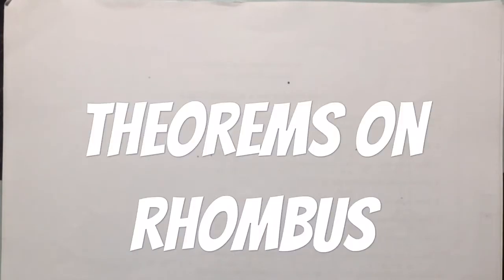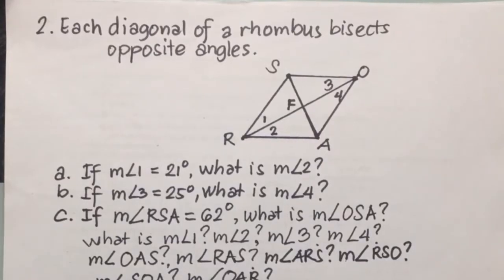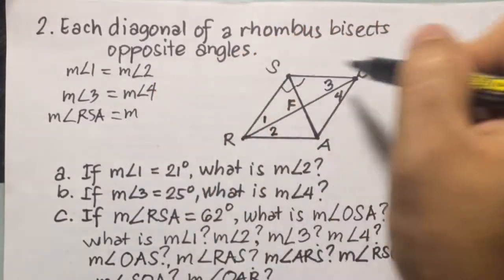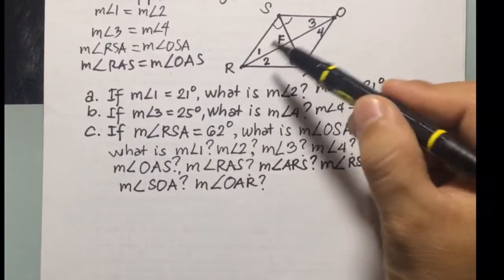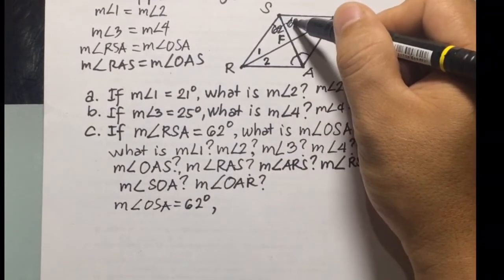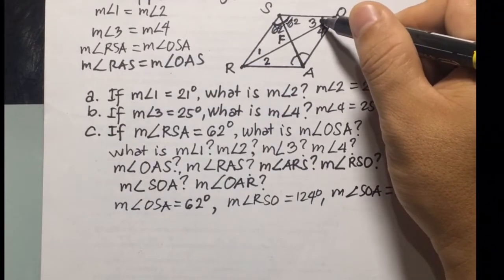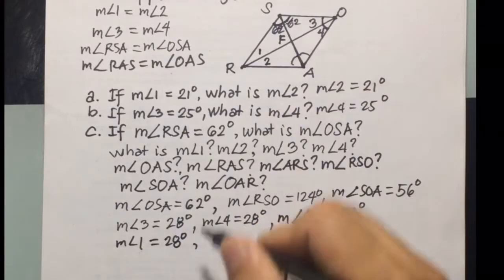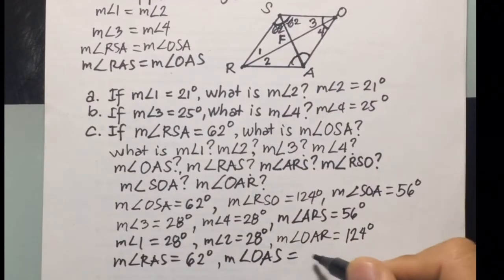THEOREMS ON RHOMBUS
This video is about the theorems on rhombus.  I hope this video will help you! Thank you and God bless!